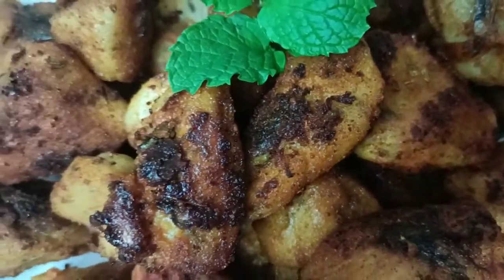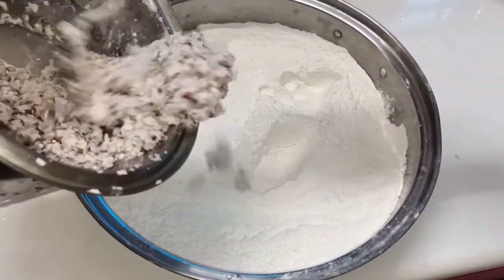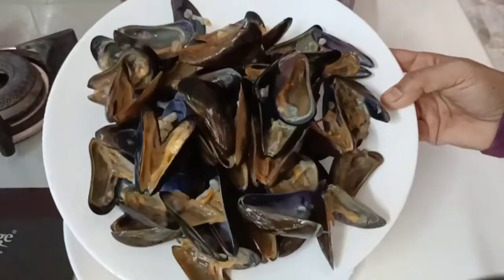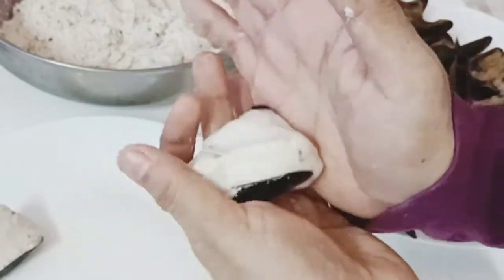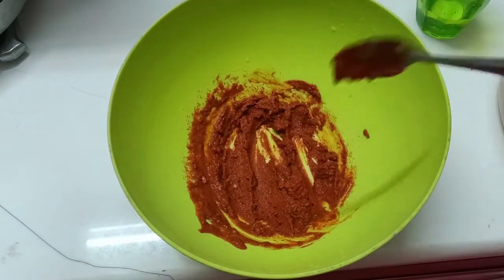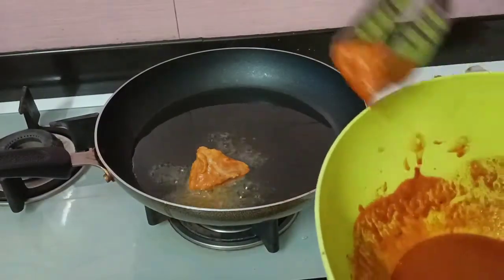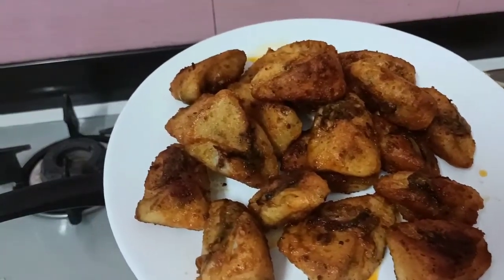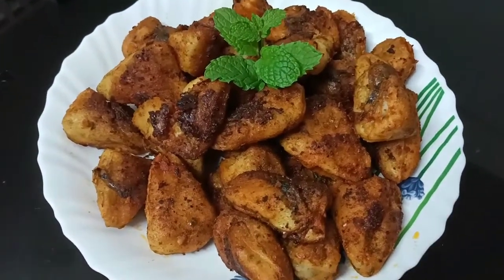Instant kallummakkaya nirachthu //കണ്ണൂർ കാരുടെ ഇഷ്ട വിഭവം കല്ലുമ്മക്കായ നിറച്ചത്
kallummakkaya nirachthu //കണ്ണൂർ കാരുടെ ഇഷ്ട വിഭവം കല്ലുമ്മക്കായ നിറച്ചത